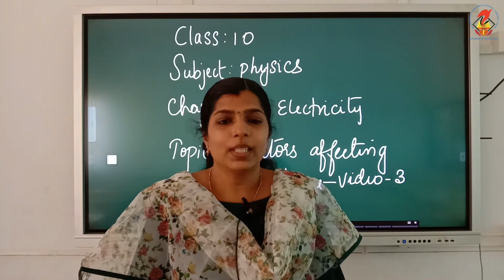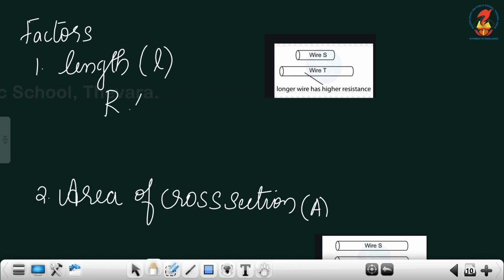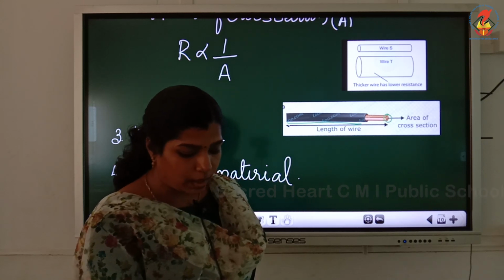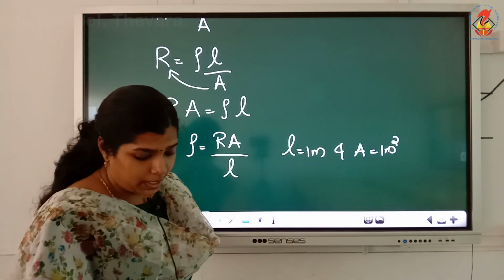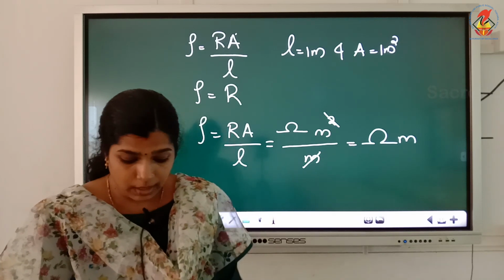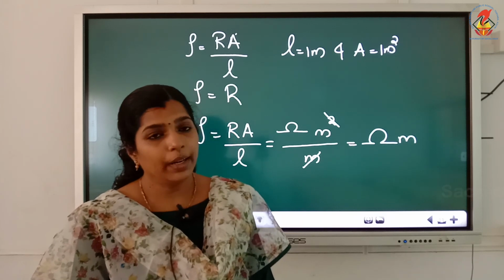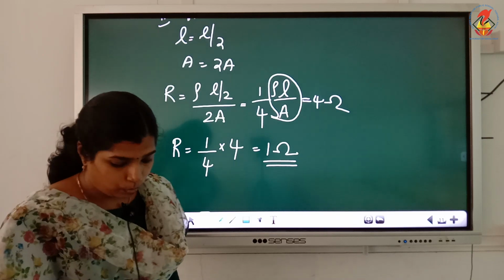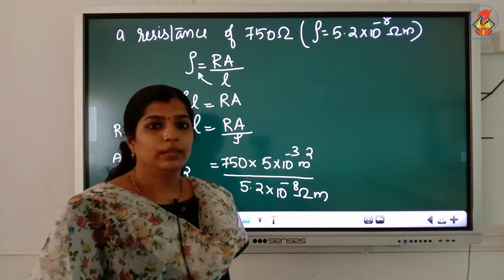Phy 10 Ch 12 Electricity Video 03 Factors depends on R